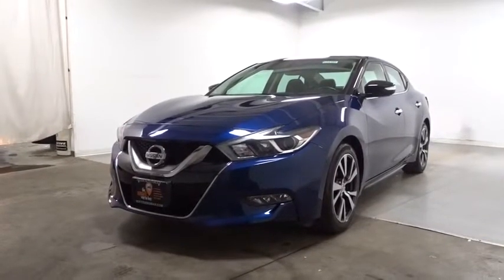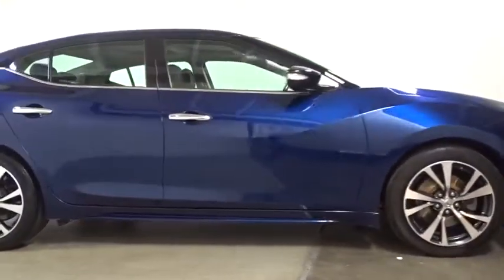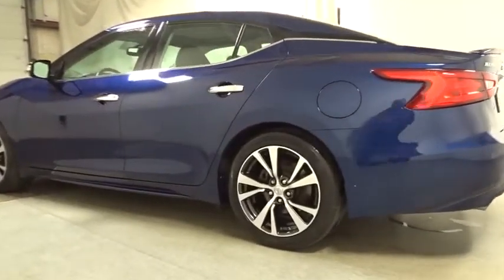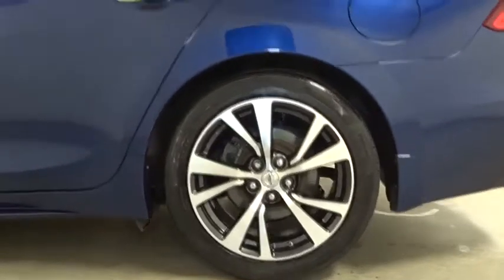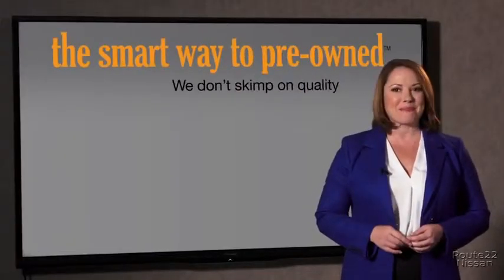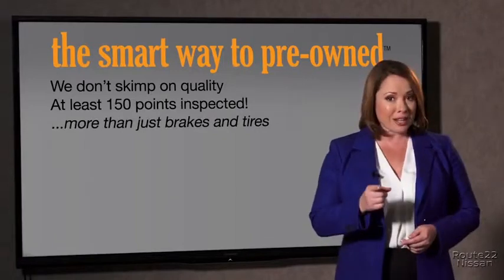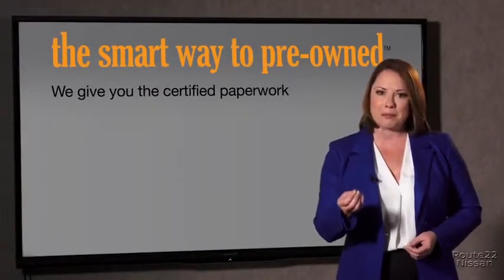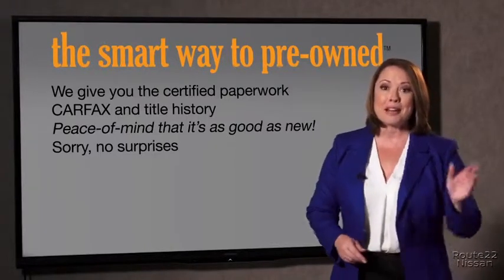2016 Nissan Maxima Hillside, Newark, Union, Elizabeth, Springfield, NJ N24385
Black  2016 Nissan Maxima available in Hillside, New Jersey at Route 22 Nissan. Servicing the Newark, Union, Elizabeth, Springfield, NJ area.
2016 Nissan Maxima 3.5 SL - Stock#: N24385 - VIN#: 1N4AA6AP3GC384533

SMART WAY TO PRE-OWNED Ever wonder exactly what youre getting when purchasing a used vehicle? Its difficult to know what you're truly getting into when taking on the wheel of a pre-owned vehicle. Luckily, each of our pre-owned vehicles are put through a vigorous 150-point inspection. With the smart way to pre-owned, we include a vehicle history report as well as a title check on every pre-owned vehicle in stock. This way, you know that the vehicle you are purchasing has not been affected by circumstances such as natural disasters (i.e. Hurricane Irma/Hurricane Harvey), Odometer rollback, Factory Lemon-Law Buyback, Salvage/Rebuilds, Washed Title and road accidents. With the smart way to pre-owned, you and your passengers can feel safe in the seats of your newly-bought, pre-owned vehicle. This vehicle is loaded with great features, plus it comes with the CARFAX BuyBack Guarantee. Gently driven doesn't even begin to explain how lovingly cared for this ultra-low mileage vehicle has been. Based on the superb condition of this vehicle, along with the options and color, this Nissan Maxima 3.5 SL is sure to sell fast. More information about the 2016 Nissan Maxima: The Nissan Maxima starts at a little below $33,000, so while it would never be accused of being an economy car, it is also priced below most luxury vehicles on the marketplace. The Maxima offers more space than the equivalently priced Audi, BMW or Mercedes but it also offers more pace than a high end Camry or Accord. The Maxima tries to let buyers get their cake and eat it too, reproducing the fun driving experience offered by European sports sedans, without reproducing their higher prices and smaller cabins. This model sets itself apart with sporty driving experience, Striking styling, powerful engine, upscale luxury features, and efficient CVT transmission
Bose Speakers,Radio w/Seek-Scan, Clock and External Memory Control,Real-Time Traffic Display,Bluetooth Wireless Phone Connectivity,2 LCD Monitors In The Front,Regular Amplifier,Compact Spare Tire Mounted Inside Under Cargo,Speed Sensitive Variable Intermittent Wipers,Front Fog Lamps,Black Grille w/Chrome Accents,Black Power Heated Side Mirrors w/Manual Folding and Turn Signal Indicator,Galvanized Steel/Aluminum Panels,Steel Spare Wheel,Front Windshield -inc: Sun Visor Strip,Trunk Rear Cargo Access,Perimeter/Approach Lights,Clearcoat Paint,Fixed Rear Window w/Defroster,Wheels: 18 Machined Aluminum Alloy,Laminated Glass,Body-Colored Rear Bumper,Fixed Glass 2nd Row Sunroof w/Power Sunshade,Programmable Projector Beam Halogen Daytime Running Headlamps w/Delay-Off,Body-Colored Front Bumper,LED Brakelights,Tires: P245/45R18 V-Rated AS BSW,Chrome Door Handles,Chrome Side Windows Trim and Black Front Windshield Trim,Express Open/Close Sliding And Tilting Glass 1st Row Sunroof w/Power Sunshade,Light Tinted Glass,2 Seatback Storage Pockets,Power 1st Row Windows w/Driver And Passenger 1-Touch Up/Down,Rear Cupholder,Power Fuel Flap Locking Type,Driver / Passenger And Rear Door Bins,60-40 Folding Bench Front Facing Fold Forward Seatback Rear Seat,Gauges -inc: Speedometer, Odometer, Oil Pressure, Engine Coolant Temp, Tachometer, Transmission Fluid Temp, Trip Odometer and Trip Computer,Seats w/Leatherette Back Material,Fade-To-Off Interior Lighting,Air Filtration,Trip Computer,Driver Foot Rest,FOB Controls -inc: Trunk/Hatch/Tailgate, Windows and Remote Engine Start,HomeLink Garage Door Transmitter,HVAC -inc: Underseat Ducts and Console Ducts,Leather-Appointed Seat Trim,Day-Night Auto-Dimming Rearview Mirror,Systems Monitor,Cruise Control w/Steering Wheel Controls,Power Rear Windows,Illuminated Locking Glove Box,Front And Rear Map Lights,Valet Function,Distance Pacing w/Traffic Stop-Go,1 12V DC Power Outlet,Full Carpet Floor Covering,Dual Zone Front Automatic Air Conditioning,Analog Display,Outside Temp Gauge,Leather/Piano Black Gear Shift Knob,Remote Keyless Entry w/Integrated Key Transmitter, 2 Door Curb/Courtesy, Illuminated Entry, Illuminated Ignition Switch and Panic Button,Front Zero Gravity Heated Seats -inc: 8-way power driver's and 4-way power front passenger's seat, driver's seat power lumbar support and driver's seat manual thigh support extension,Driver Seat,Delayed Accessory Power,Passenger Seat,Perimeter Alarm,Proximity Key For Doors And Push Button Start,Integrated Navigation System w/Voice Activation,Cargo Space Lights,Engine Immobilizer,Interior Trim -inc: Metal-Look Instrument Panel Insert, Metal-Look Door Panel Inser